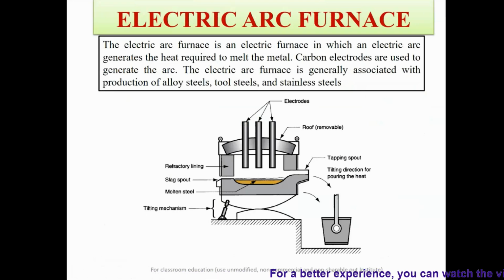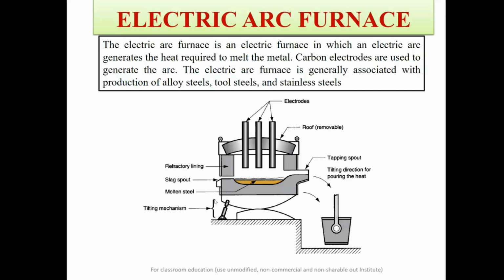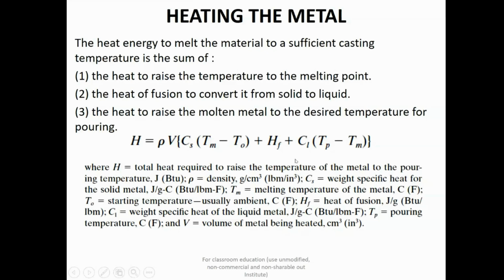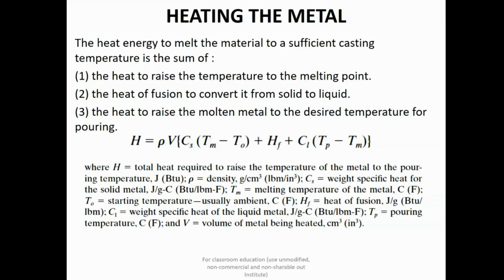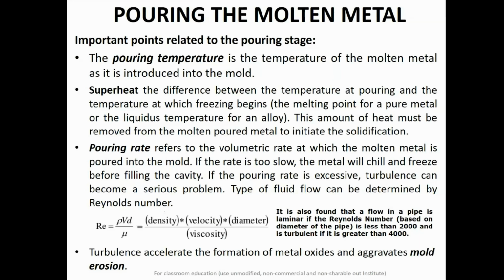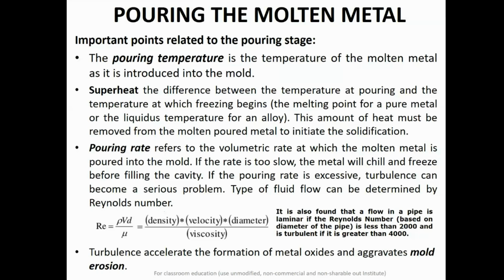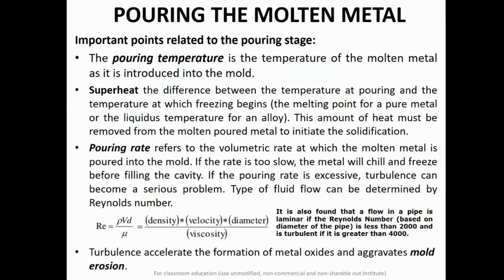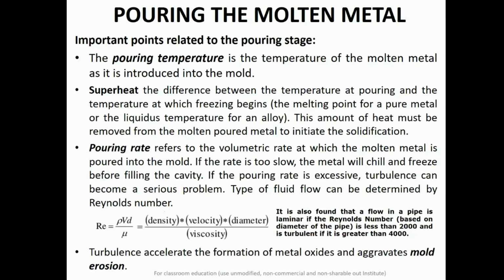🔴🔴Electric Arc Furnace🔴🔴, 🔴🔴Heating & Pouring of Molten Metal🔴🔴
In this video, we explore the Electric Arc Furnace (EAF) process, where high-temperature electric arcs melt metal for casting. Watch how molten metal is heated and carefully poured into molds, shaping components used in various industries. Learn about the working principles, intense heat, and safety measures involved in modern foundries.